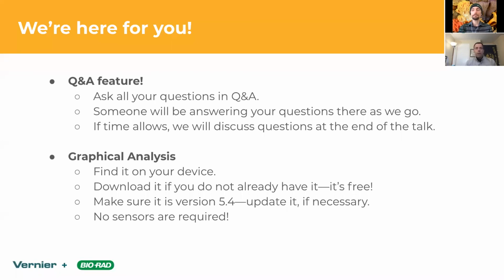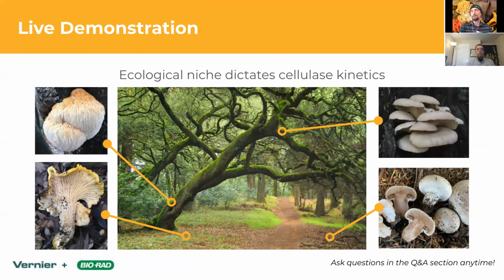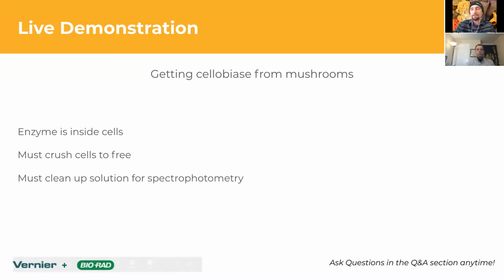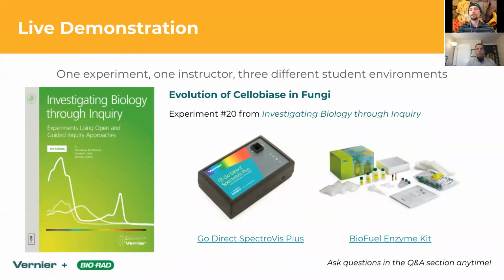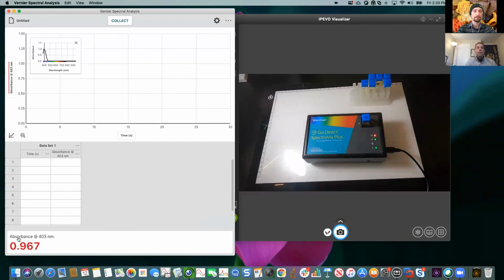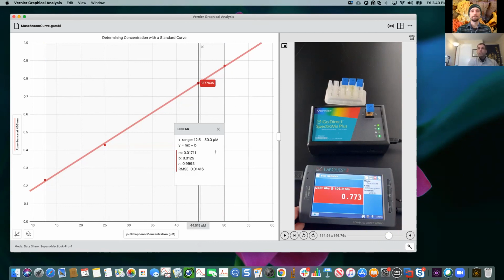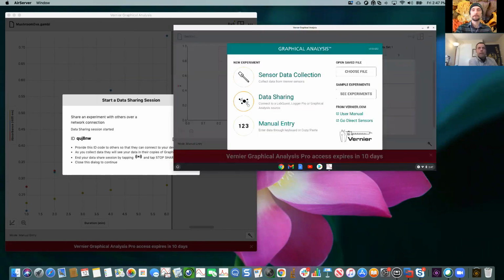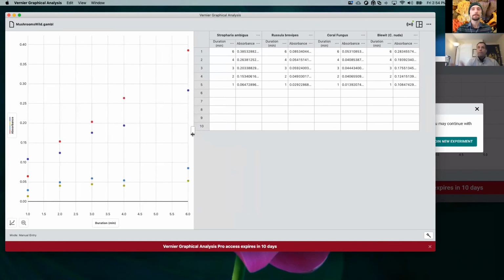Celebrate Darwin Day with Biofuels and Mushroom Habitats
This webinar outlines how you can celebrate Darwin Day by introducing your students to experiments that explore how ecology and habitat influence enzymes found in mushrooms involved in biofuel production.

John Melville, Director of Biology at Vernier Software & Technology, joins Bio-Rad’s Damon Tighe to demonstrate how Vernier and Bio-Rad give your students valuable experience using high-quality supplies and equipment to explore real-world applications of scientific phenomena.